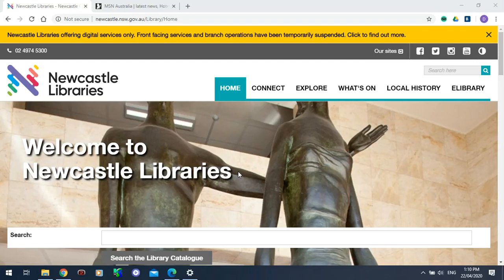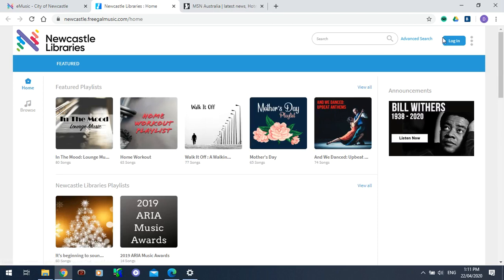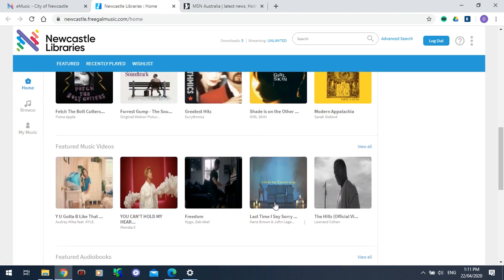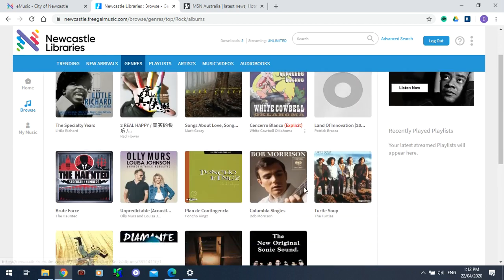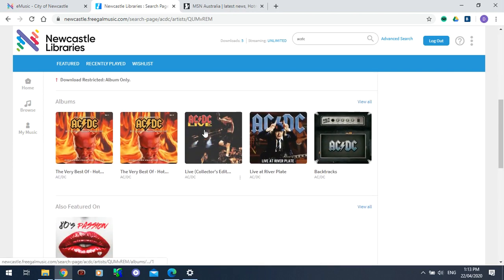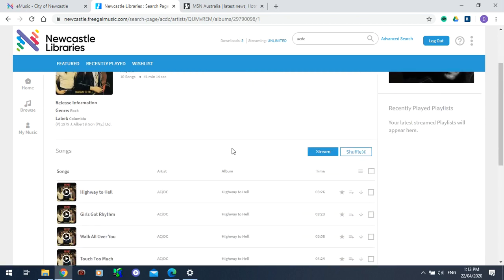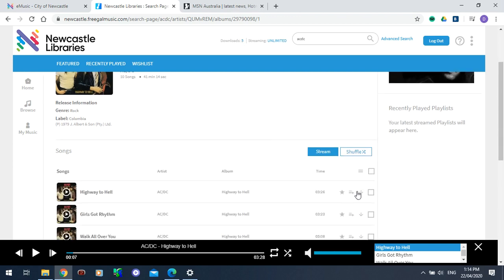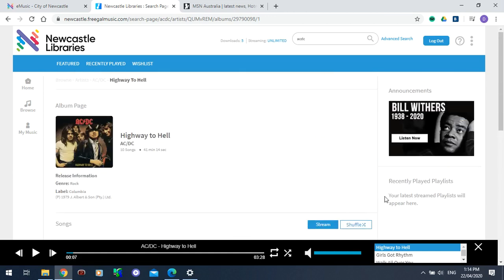Introduction to Freegal with Sean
A quick tutorial on how to access Freegal — Port Stephens Library's free and legal online music streaming service.